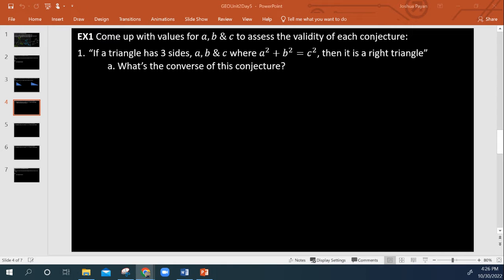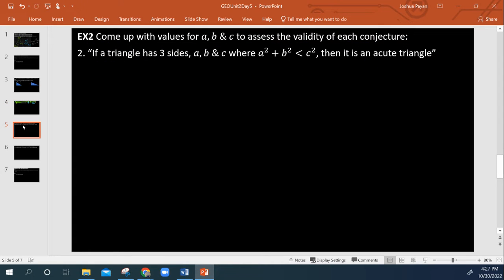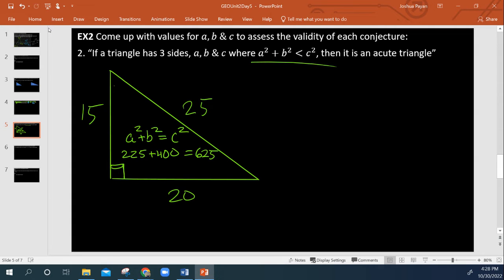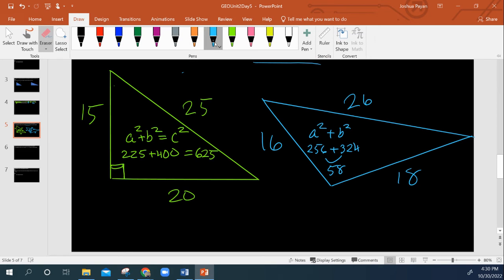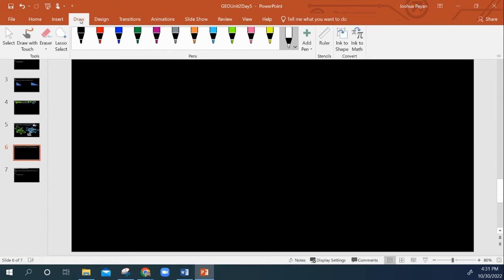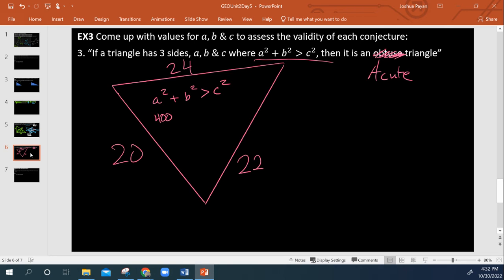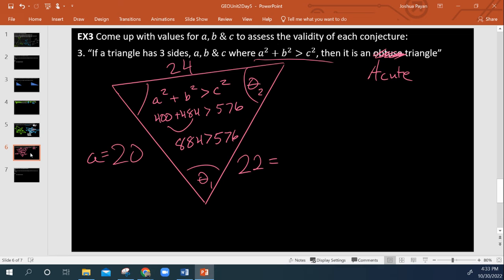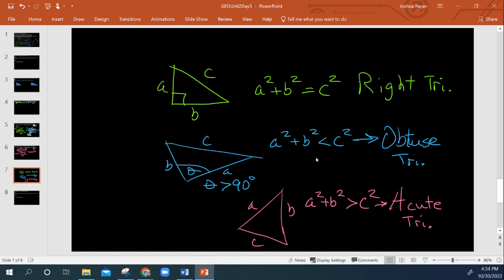The Logical Implications of the Pythagorean Theorem's Converse